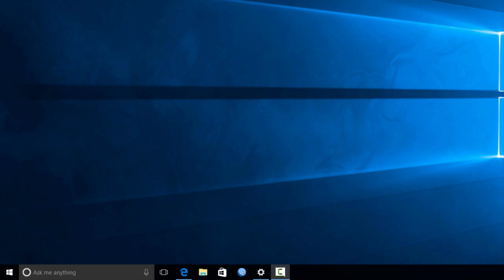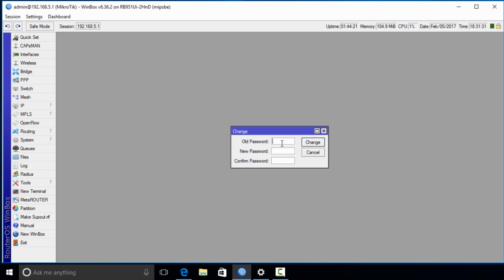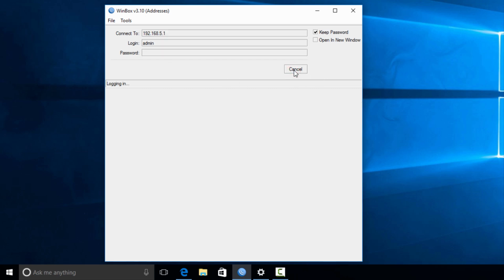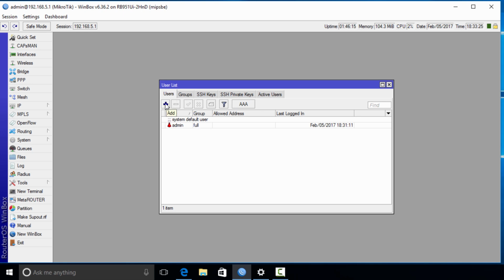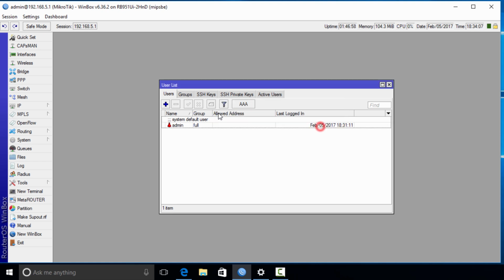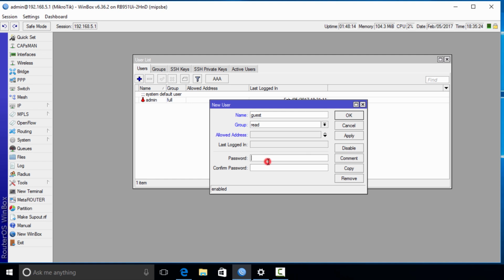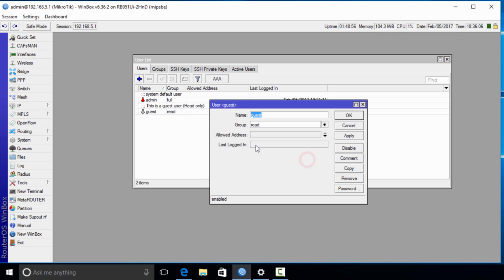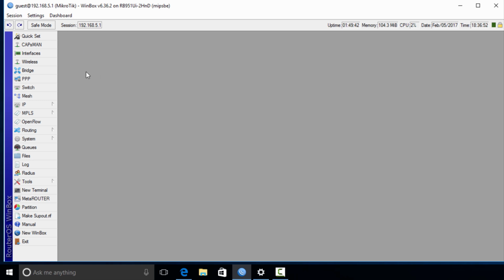MikroTik Tutorial 3 - Access Control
Learn Learn MikroTik RouterOs Tutorial Series

In this video, you will be given the necessary steps to password protect your router and configure access control.

Tutorial Outline
1. Password protect the Admin account 00:36
2. Testing Admin account 1:20
3. Creating additional user account 1:45
4. Testing new account 4:22
5. Adding comments 3:37

You will need any one of these Mikrotik routerboard router for this tutorial:
Mikrotik RB3011UIAS-RM
Mikrotik Routerboard RB2011UiAS-2HnD-IN
Mikrotik RB750Gr2
Mikrotik hEX RB750Gr3
MikroTik RB2011iLS-IN
MikroTik Cloud Router CRS109-8G-1S-2HnD-IN
hAP lite
hAP
hAP ac lite tower
hAP ac
mAP lite
mAP
wAP
RB951Ui-2HnD
RB951G-2HnD
RB2011UiAS-2HnD-IN
Mikrotik RB941-2nD-TC